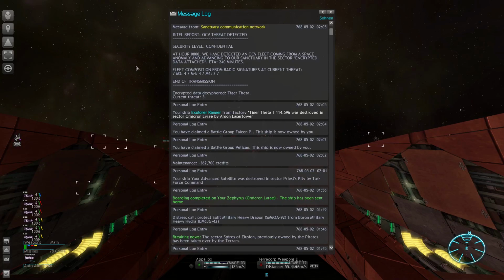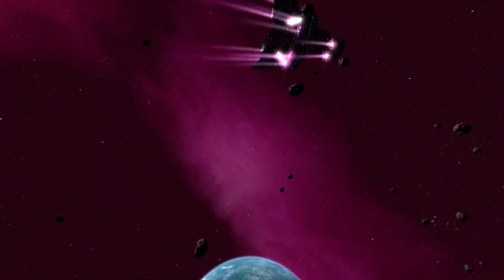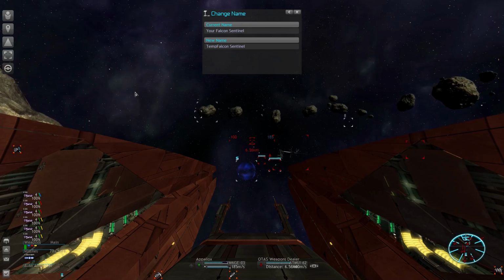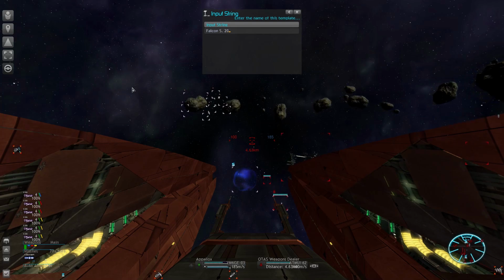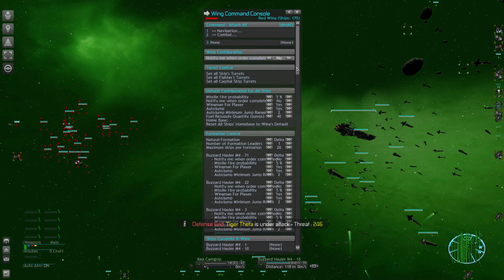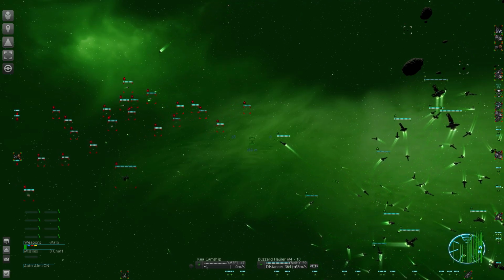X3 Mayhem #11 OCV Defence (Mayhem 2 Tutorial)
Someday the Omycron Channel Virus will be on your doorstep.